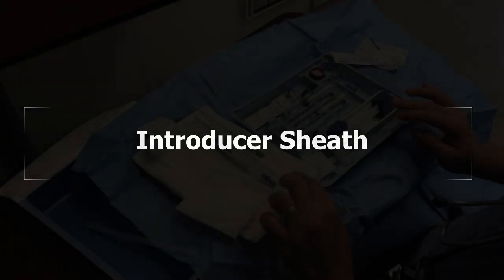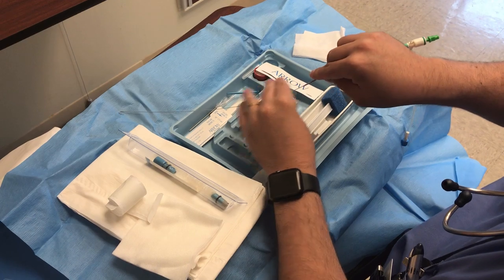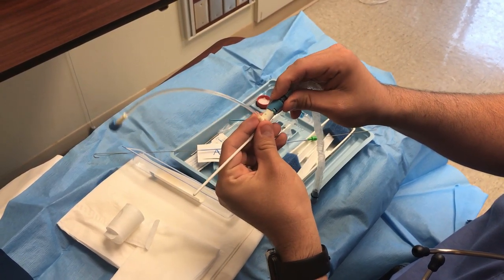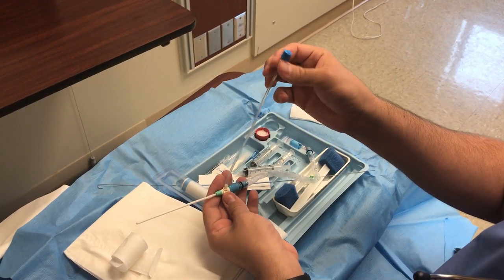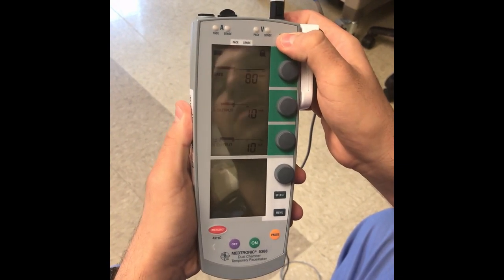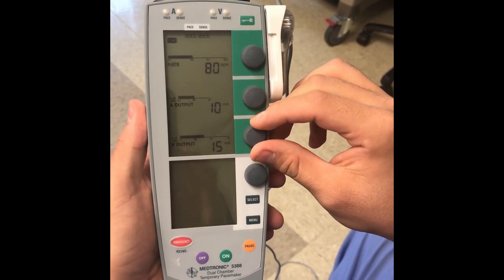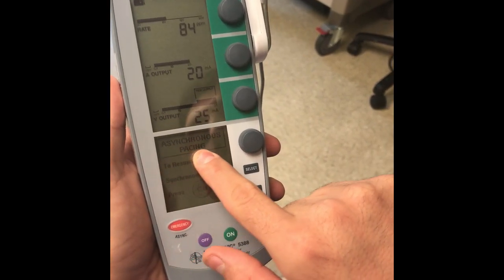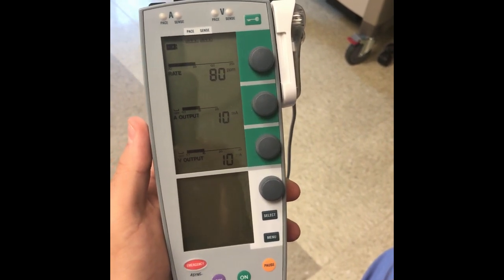Temporary pacemaker for emergencies - sheath and device tutorial